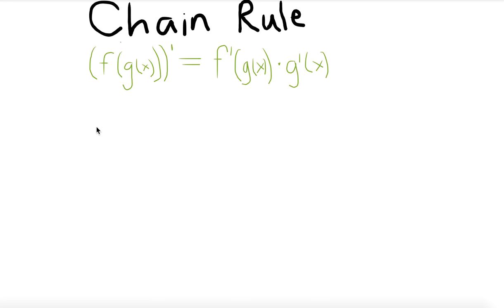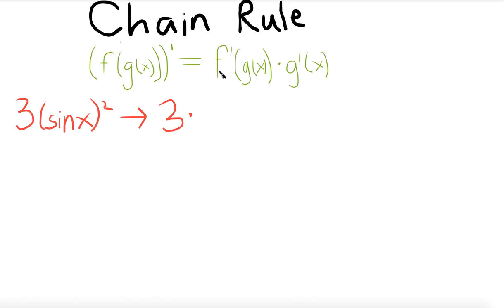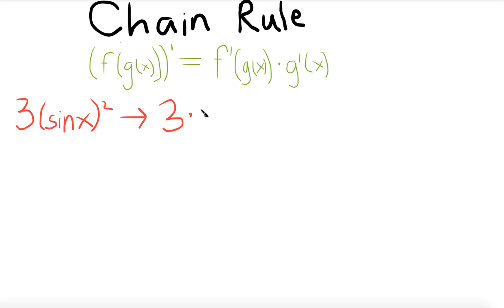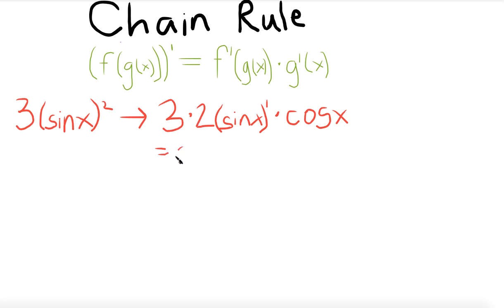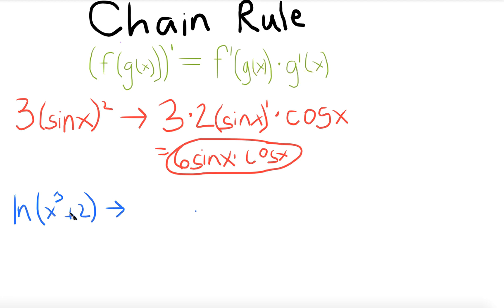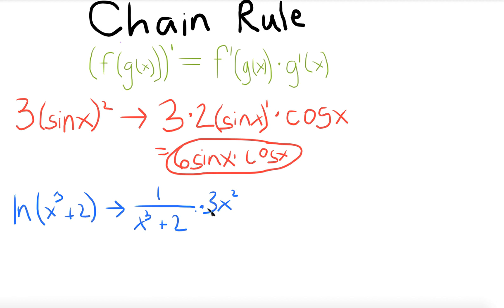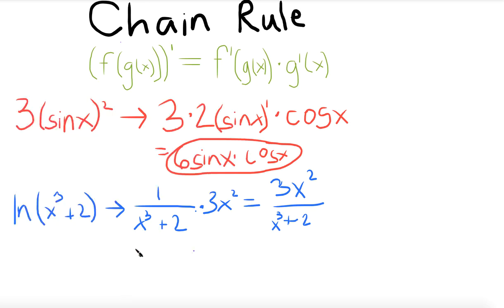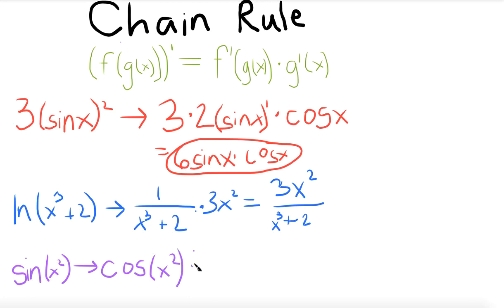Chain Rule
Tutorial on basic chain rule concepts with examples. It's probably most helpful for an AP Calculus AB class!